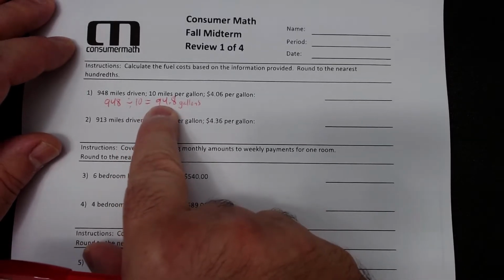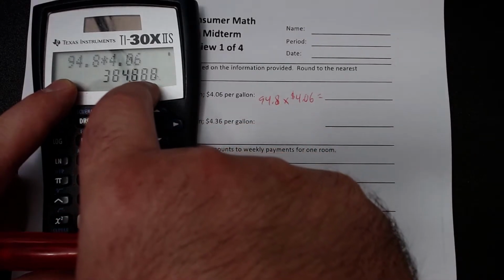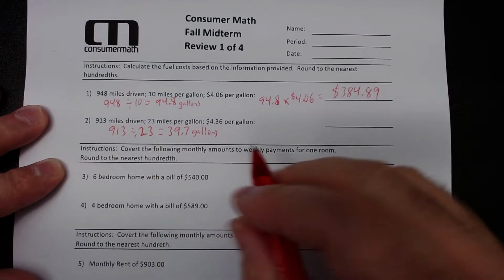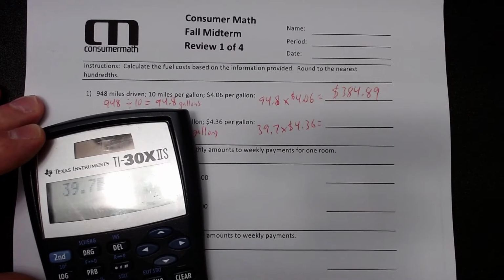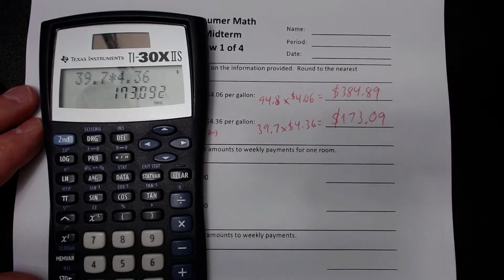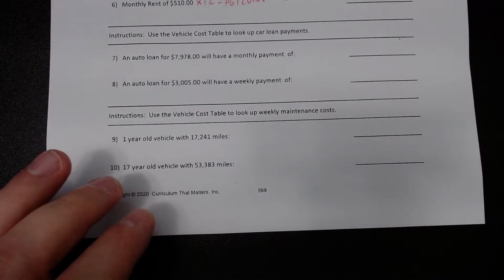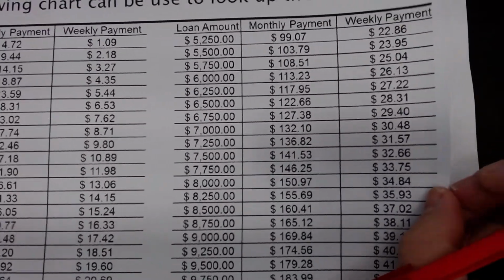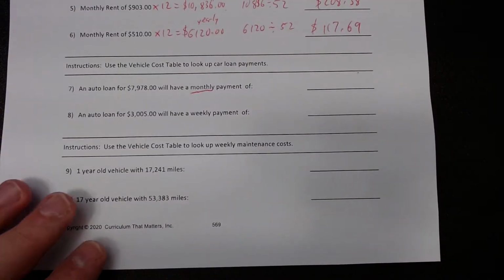Consumer Math Fall Midterm Review 1 of 4